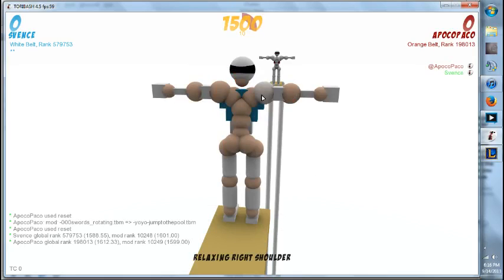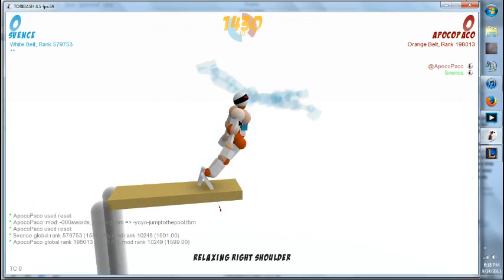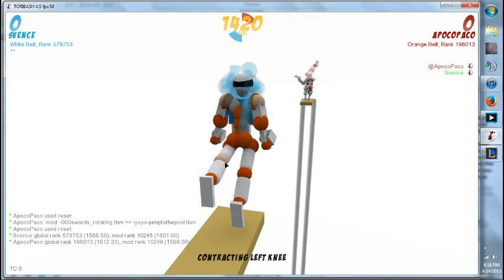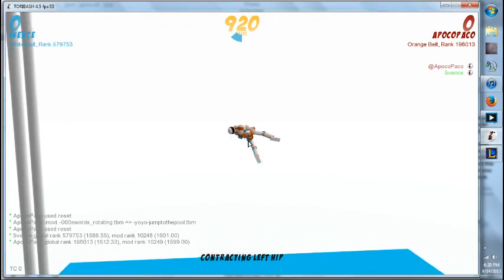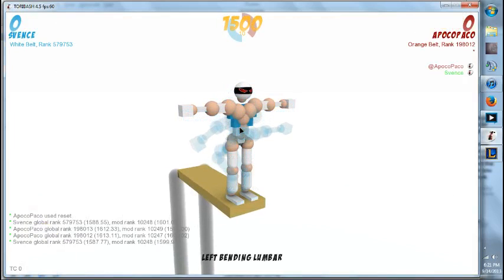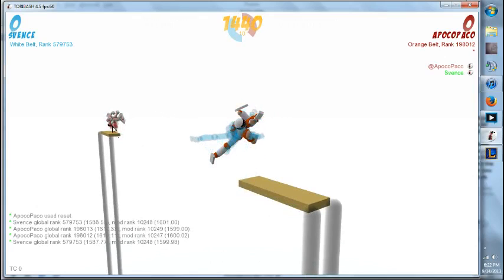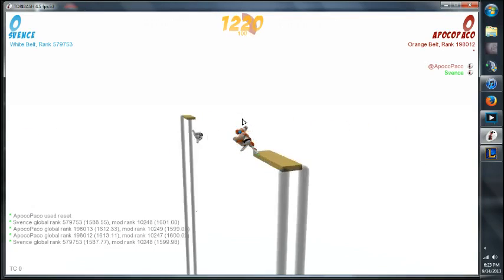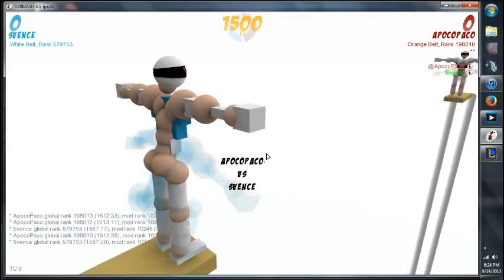Toribash: Advanced Handstand Techniques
Fun fact: Paco cannot do a handstand. Or a cartwheel.
Check out the whole stream for more!